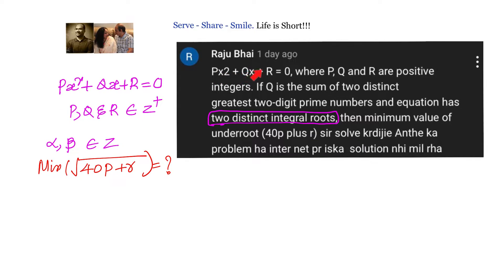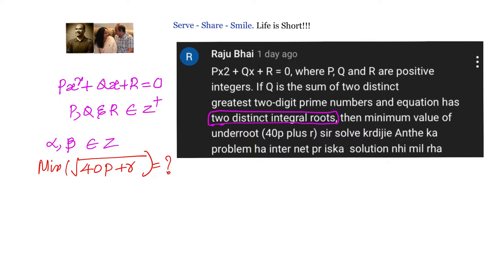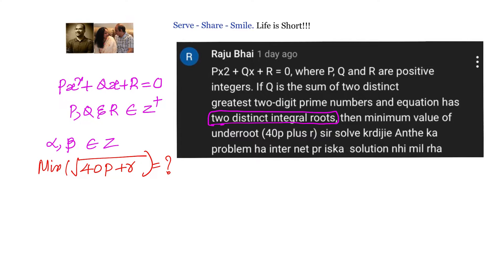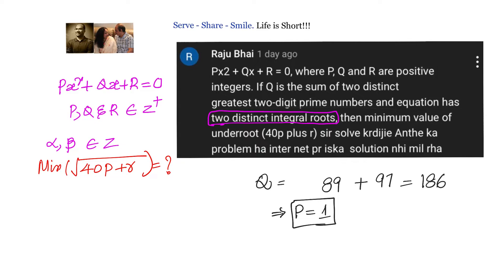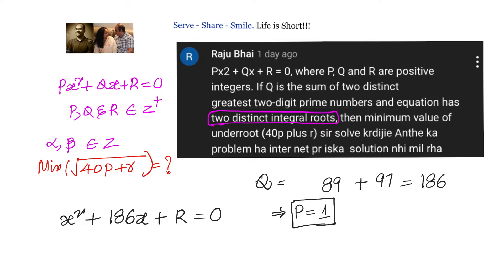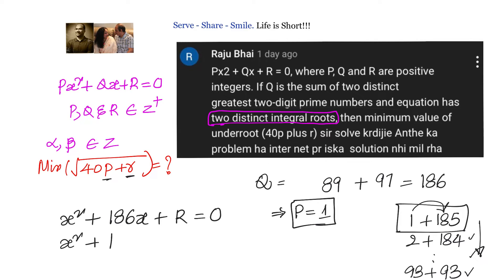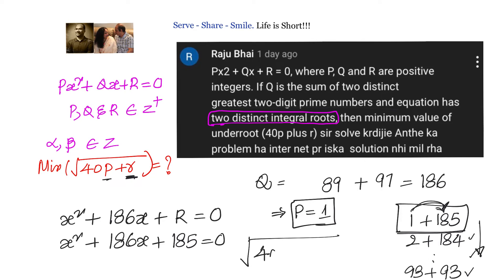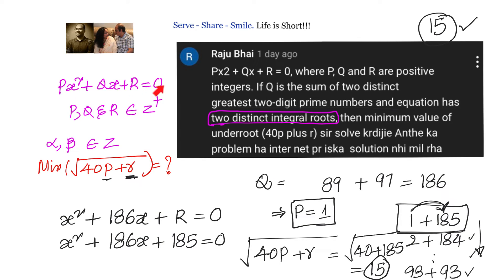Px^2 + Qx + R =0 , Q = Sum of two distinct greatest two digit prime numbers. If the roots are two….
Px^2 + Qx + R =0 , Q = Sum of two distinct greatest two digit prime numbers. If the roots are two distinct integers then find the minimum value of
Sqrt( 40p + r) . Ans: 15.